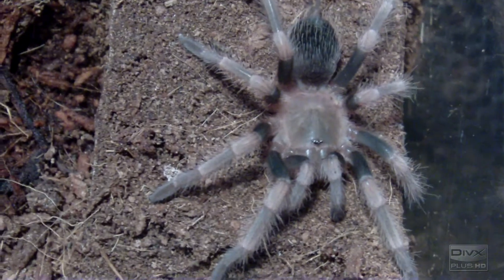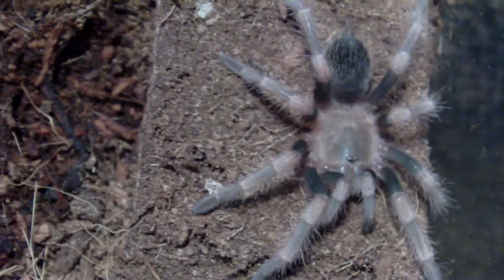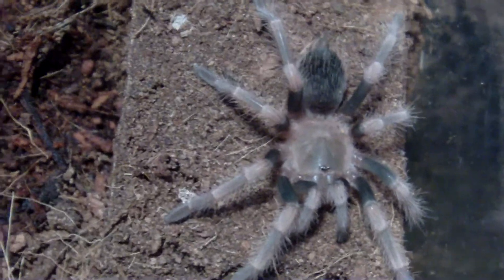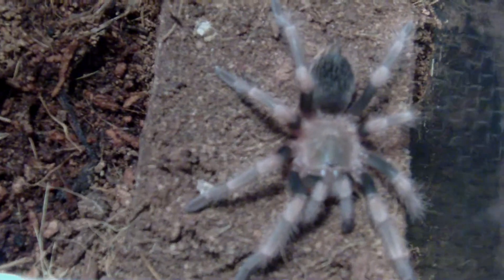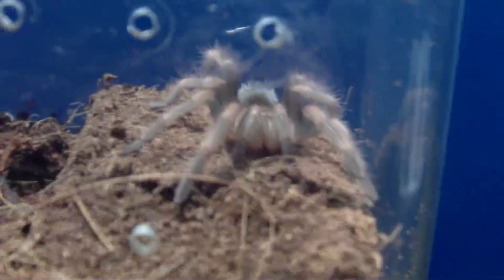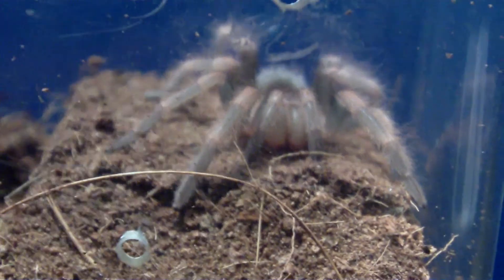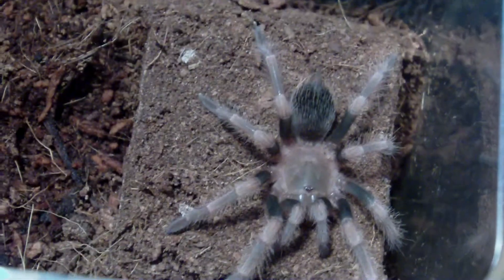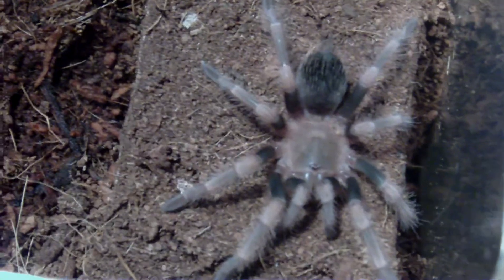B. Smithi Sling Post-molt Analysis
Just as the title says, an analysis of the freshly molted Cali, my Brachypelma Smithi (Mexican Red Knee Tarantula) sling.  2-13-11

An ALEX R.C. production